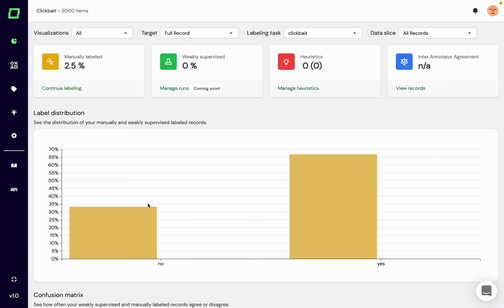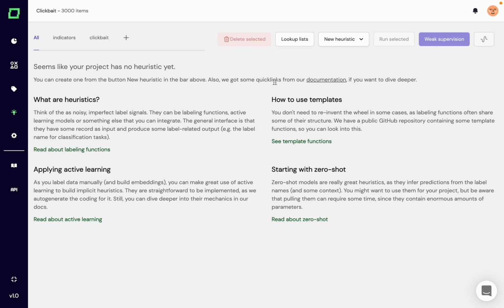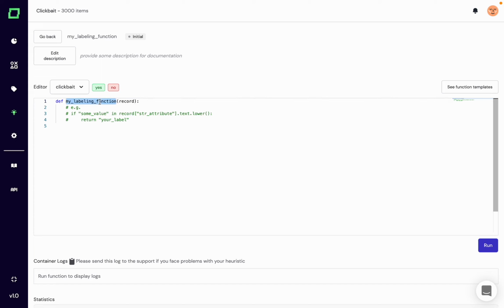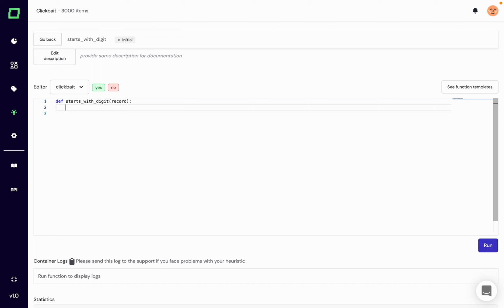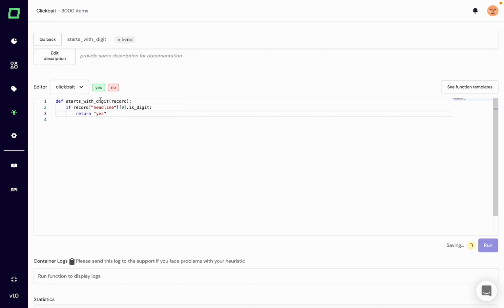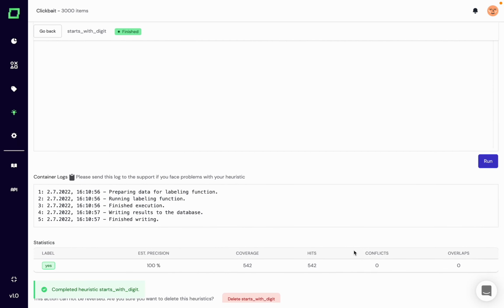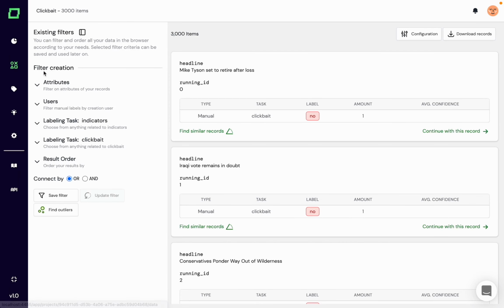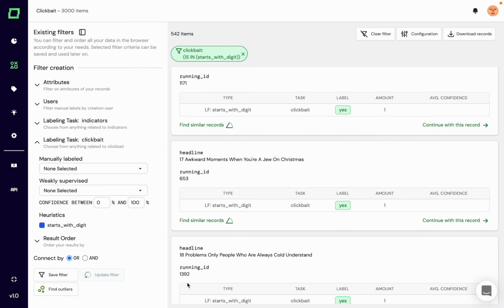Building labeling functions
In this video, Johannes is going to show you how you can build Python-based labeling functions to automate your labeling in Kern